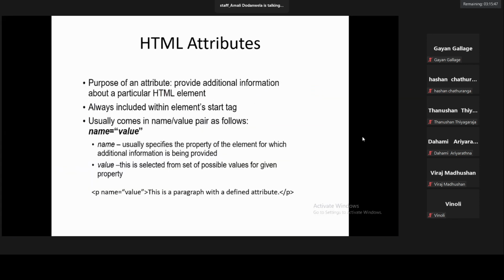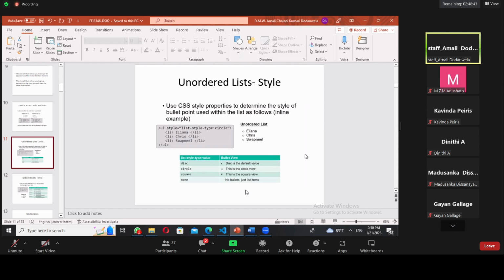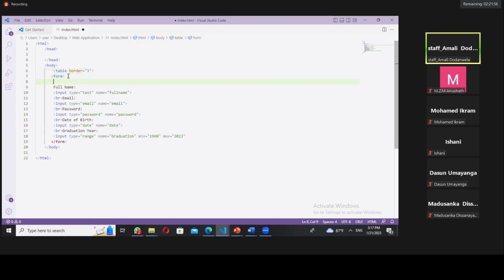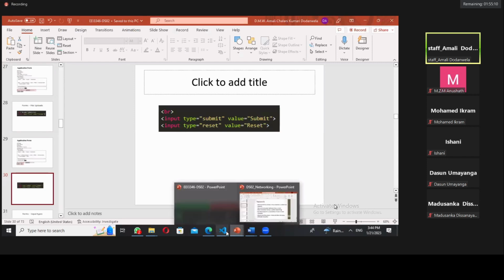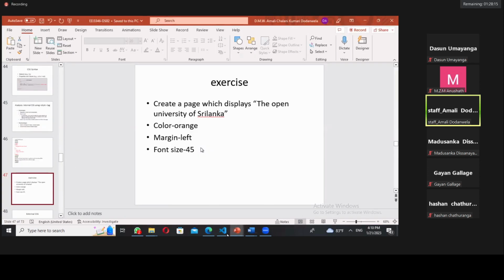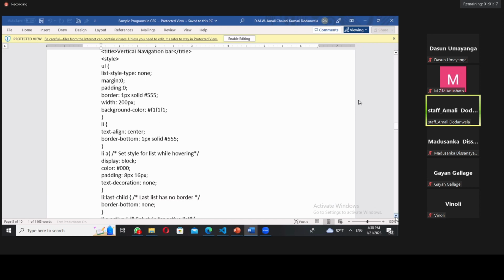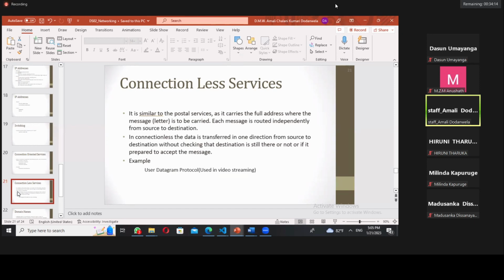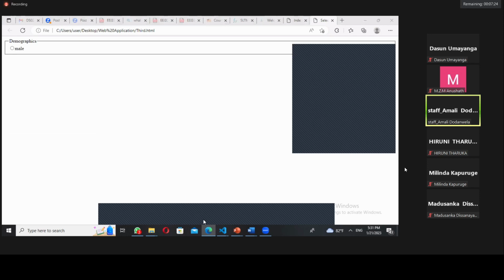EEI3346 Web Application Development DS2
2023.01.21